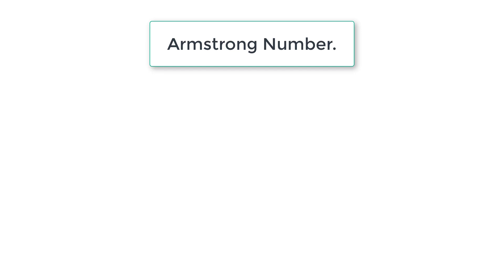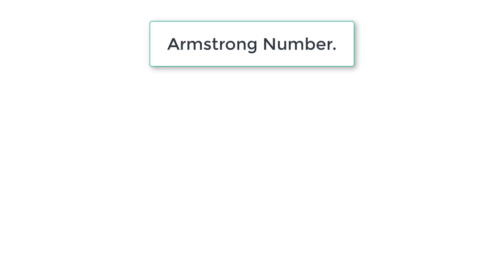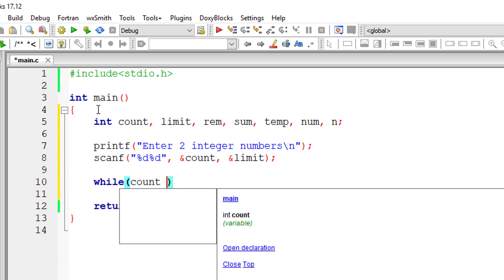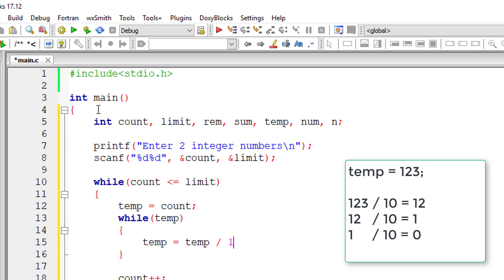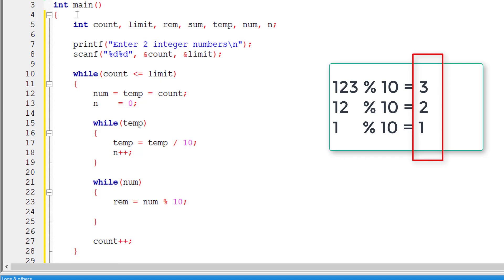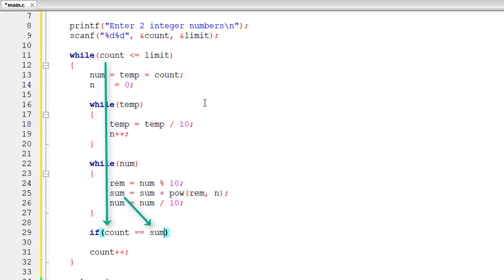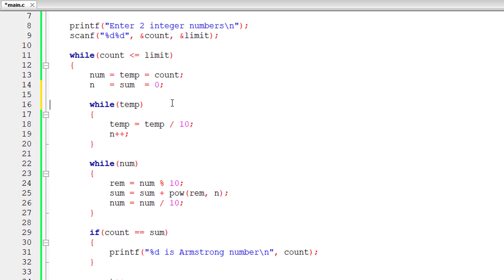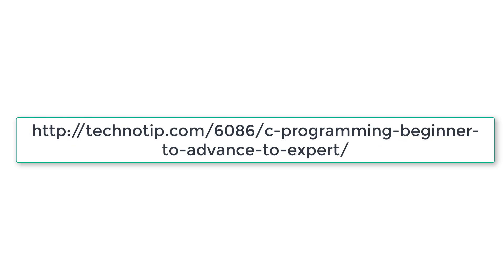C Program to print Armstrong Numbers Between Two User Entered Integers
An Armstrong number is an n-digit base b number such that the sum of its (base b) digits raised to the power n is the number itself.

Example 1:
If number = 153
It has 3 digits: 1, 5 and 3. So n = 3.
result = 33 + 73 + 13 = 27 + 343 + 1 = 371.
So the original number 153 is equal to the result. So it’s an Armstrong Number.

Example 2:
If number = 1634
It has 4 digits: 1, 6, 3 and 4. So n = 4.
result = 14 + 64 + 34 + 44 = 1 + 1296 + 81 + 256 = 1634.
So the original number 1634 is equal to the result. So it’s an Armstrong Number.